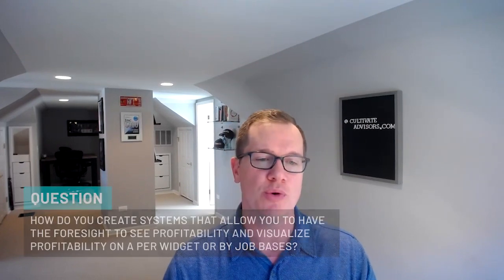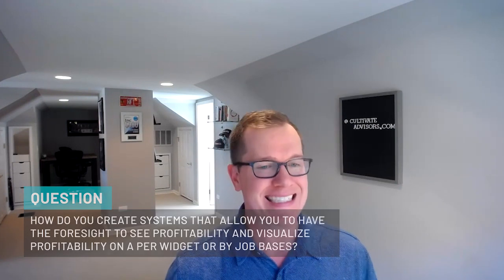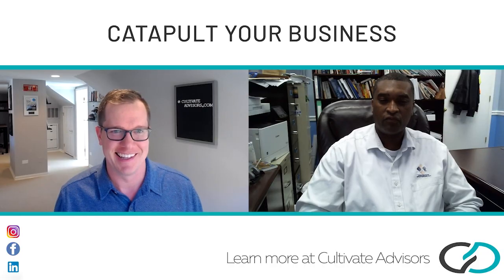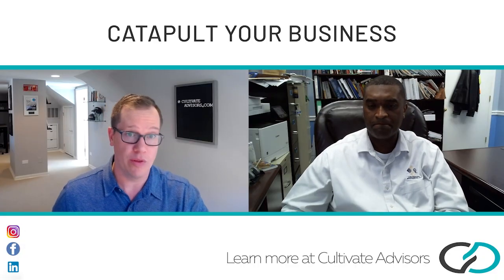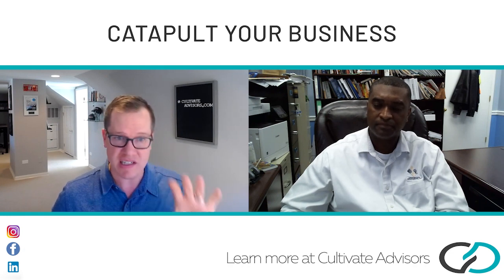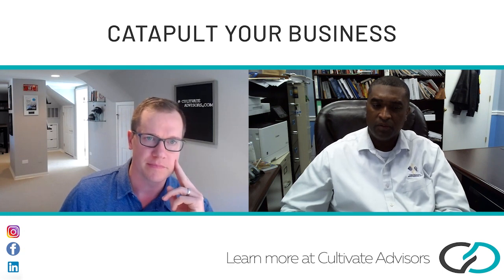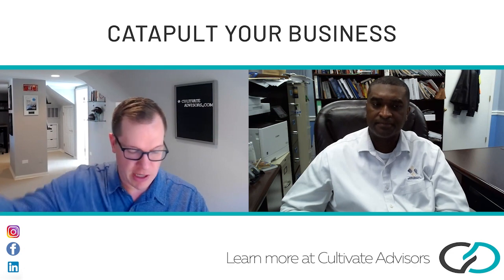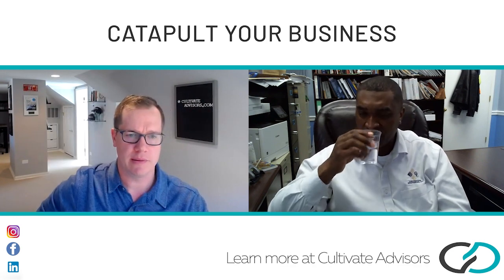Catapult Your Business - Ep 12: How do you create systems to see profitability per-widget?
This week on Catapult Your Business, we help catapult business owners one question at a time. We have an excellent guest, Mauricka McKenzie, Founder and President of Cornerstone Engineering, LLC. Mauricka brings an excellent question to the table, "How do you create systems that allow you to have the foresight to see profitability and visualize profitability on a per-widget or by-job bases?" In this episode, Casey shares how to set up the environment, utilize software tools like Fyle or Divvy for expense management, and how important trend meetings are with your leadership team.

Want a free 2-hour strategic session to delve deeply into the most important question you're currently facing? Go to: